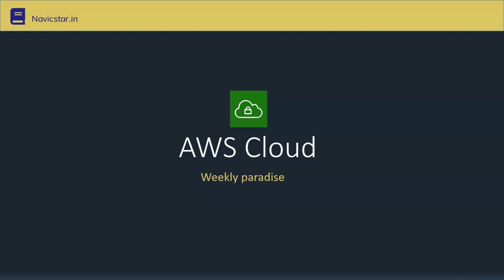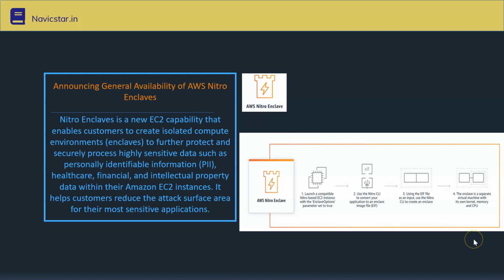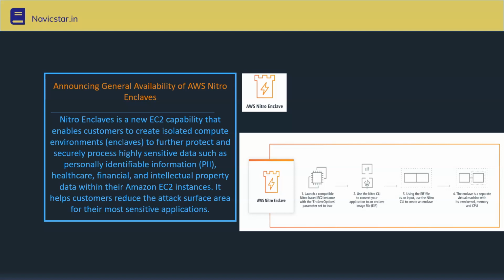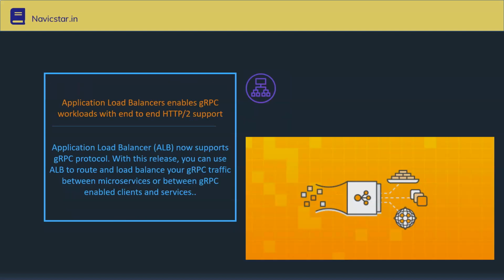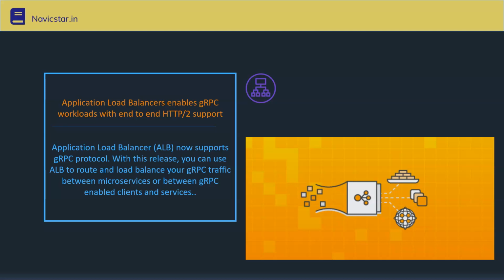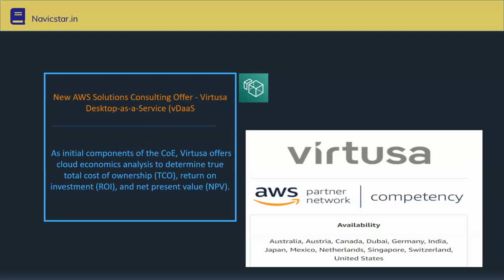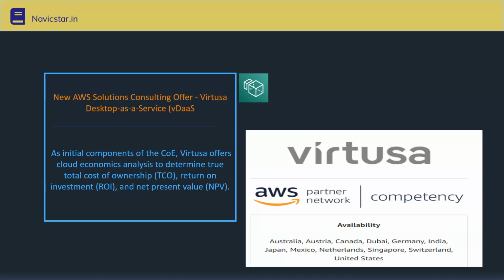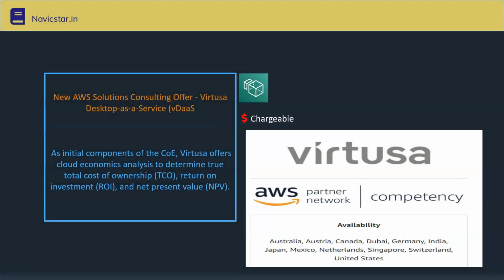AWS Latest Release News Updates Oct-4th Week - (Weekly Paradise)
Firstever...Free Online AWS cloud and Engineering interactive  iTutorials...